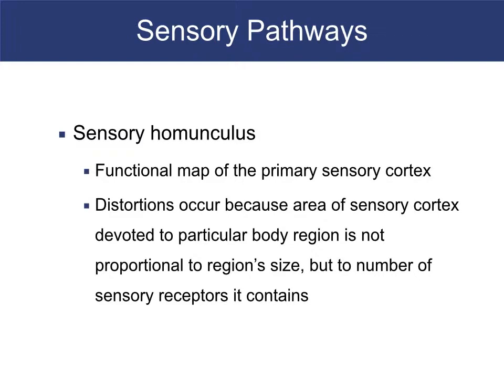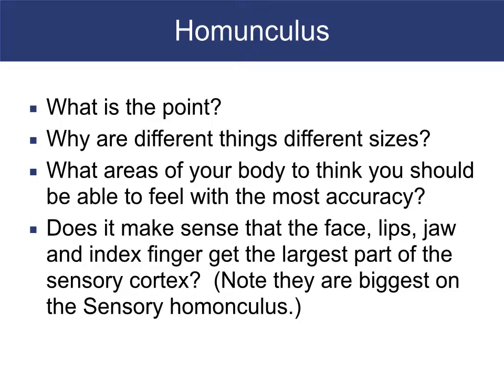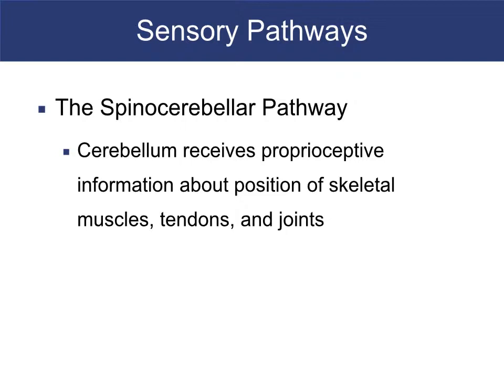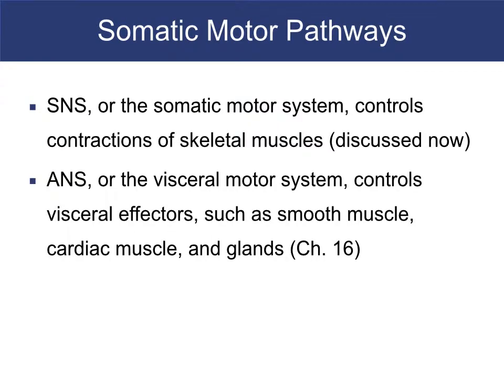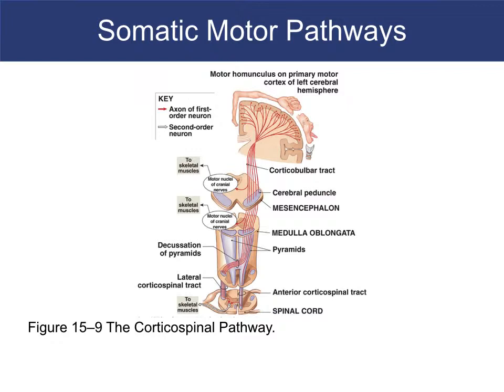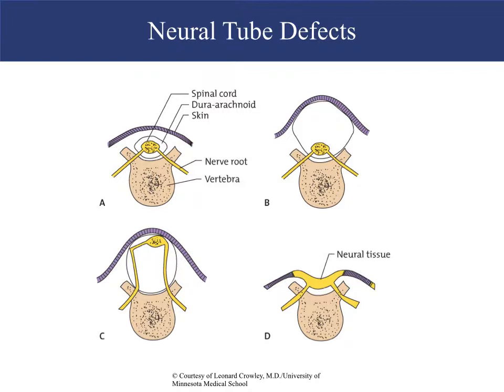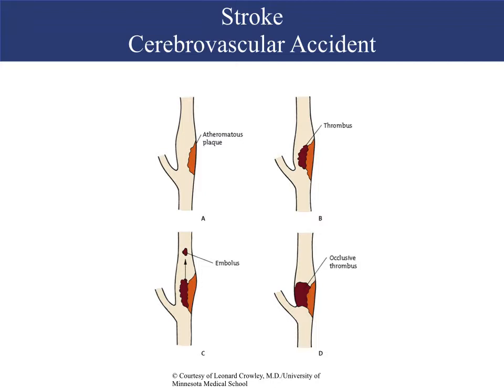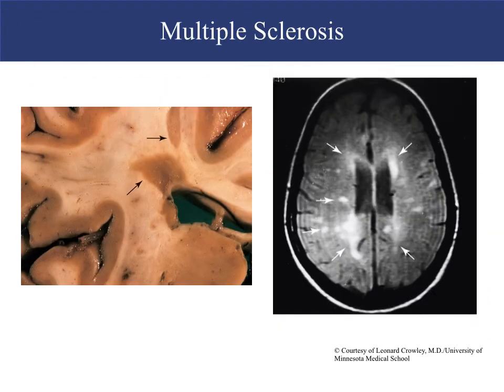BI 232 Chap 15 Fall 2015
Somatic Pathways